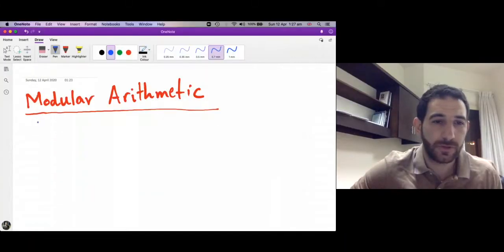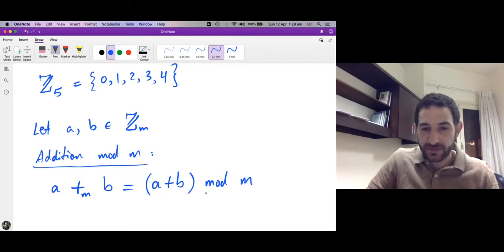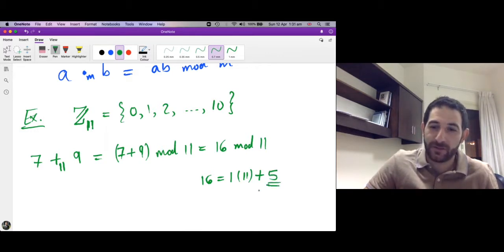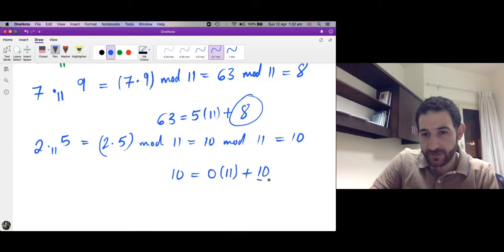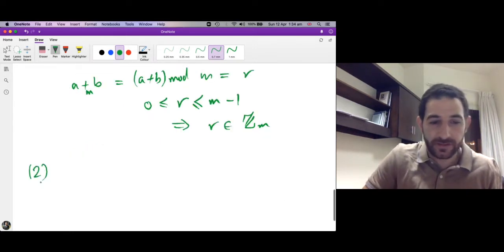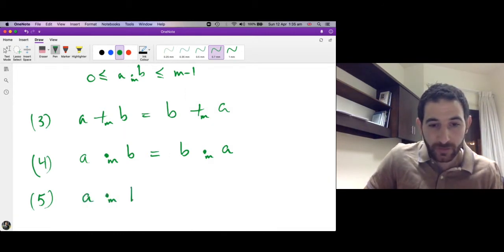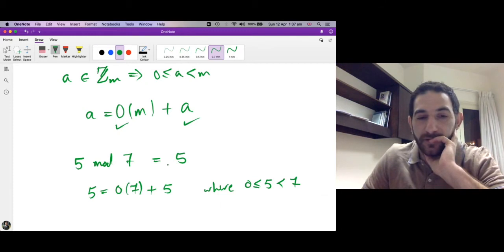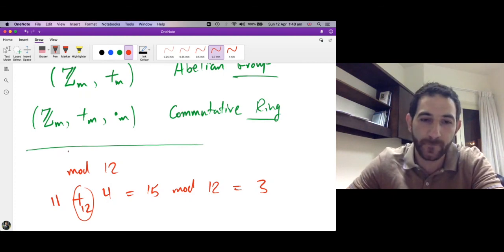Modular Arithmetic (Discrete Math)